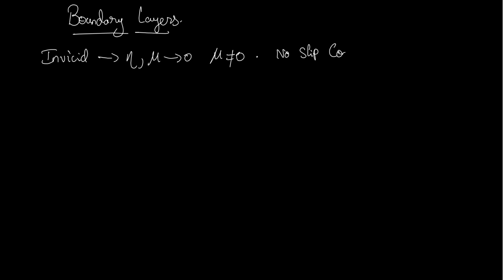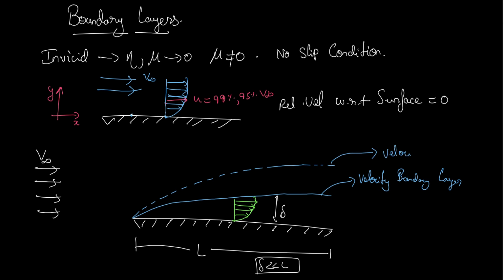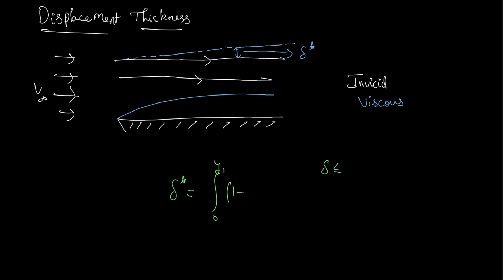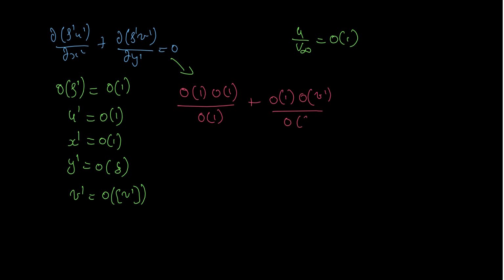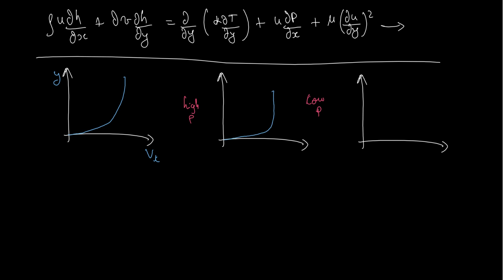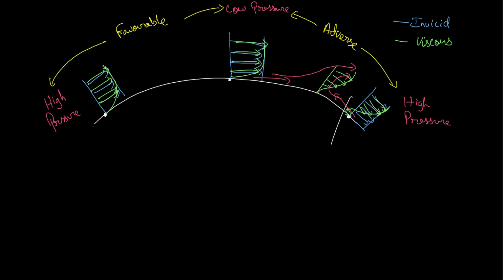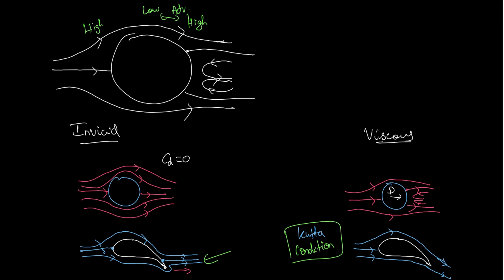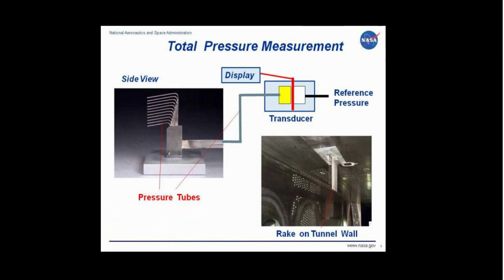Boundary Layers Equations | Displacement Thickness | Reverse Flow and Flow Separation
The Concepts Covered in this Video are :

Introduction to Boundary Layers
Displacements Thickness
Governing Equations for Boundary Layers
Reverse Flow
Flow Separation
Application of Kutta Condition
Variation of Stagnation Pressure and Vorticity inside the Boundary Layer
Laminar-Turbulent Layer Transition
Measurement of Boundary Layer Parameters